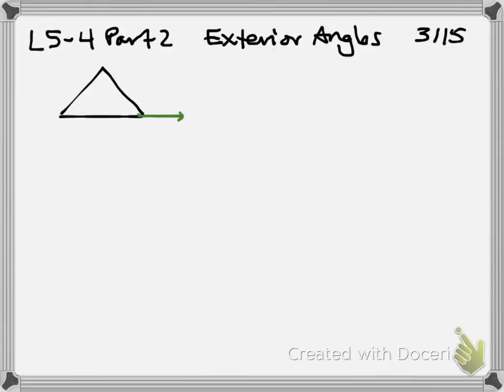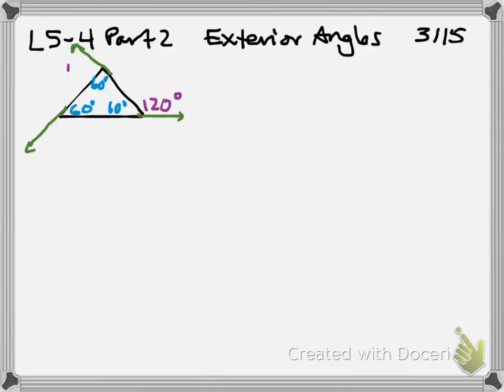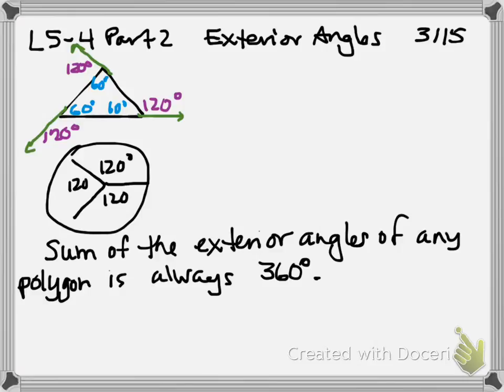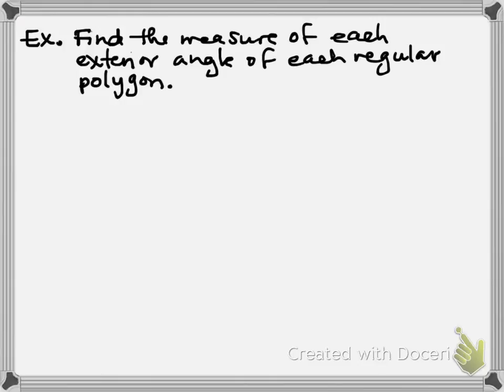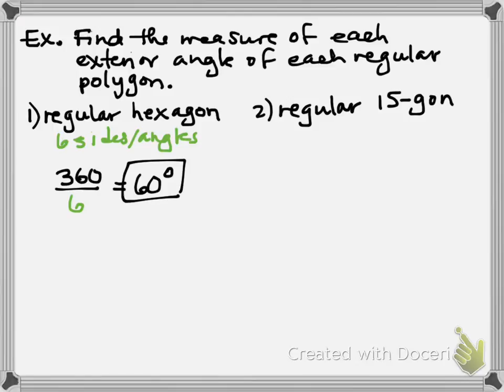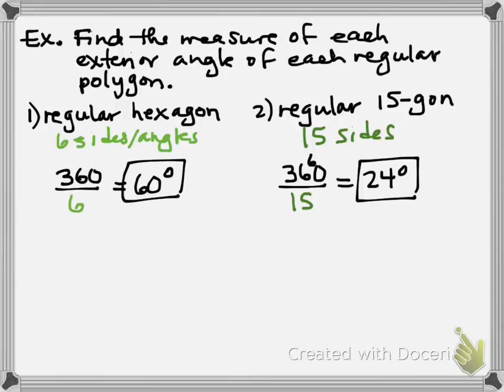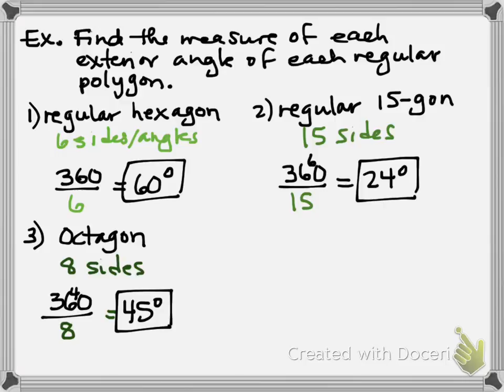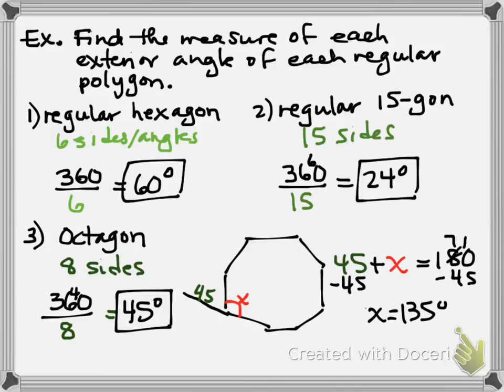Math 8 Exterior Angles of Polygons